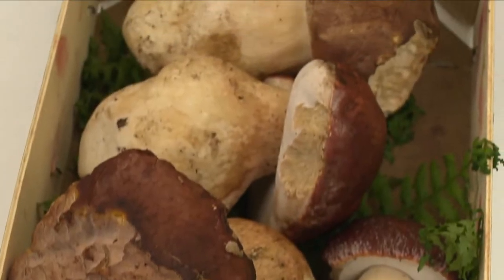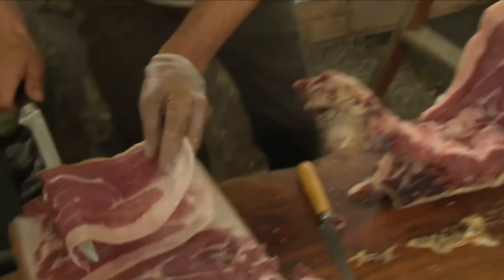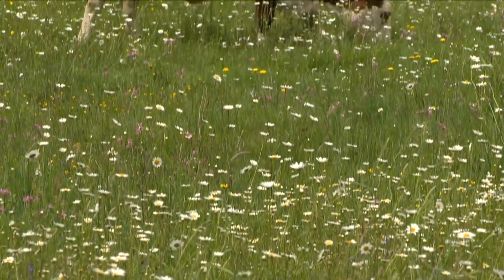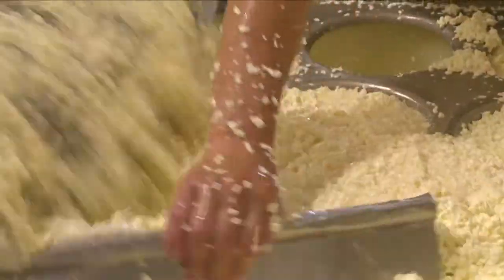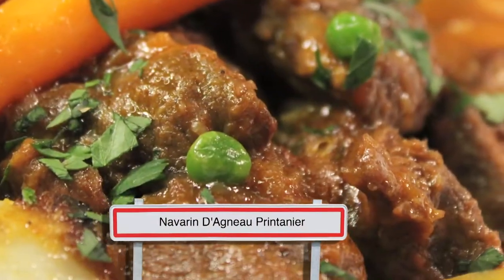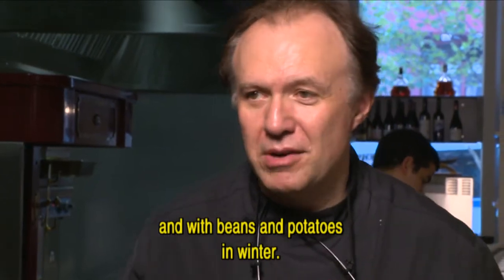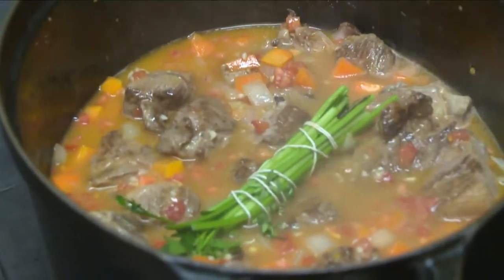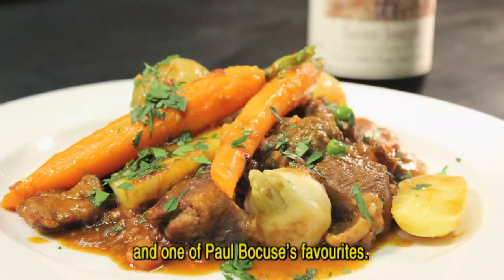Taste le Tour with Gabriel Gate S07 2011 ep140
This is the Pyrenees of the southwest, a region of fast flowing torrents just a few kilometres from the Spanish border.

The local gastronomy is very rustic and it has some very strong flavours.

V/o
The town of Saint Girons has one of the most colourful and charming markets in the region.

Ptc
The ham from the Pyrenees is one of the best in France.  We know that the Spanish ham is perhaps the best in the
world, but it’s just over the side so you can imagine the
quality is not very different.   And people really have a slice of ham at the beginning of many meals here – I’ve already had a couple – and they use it in omelettes, they use it in cassoulet, and there is a dish of trout where they stuff the ham in the trout.

One of the wonderful things about the Pyrenees region is that there’s a large amount of wild mushroom in the forest on the side of the Pyrenees.  And we have got some girolles,
and some boutons de Guèpes.  It’s absolutely fabulous.  It goes well with chicken, it goes well with stews, and even in a salad.

The views of the Pyrenees are breathtaking.
The local cows have a feast eating the rich grass and flowers of the high pastures.
Not only are these cows friendly but they also produce a superb milk used in the raw form to make a great cheese called bethmale.
I am visiting Jean Faup run by Didier Lemasson, a cheese master at the fromagerie that collects local milk from cows exclusively fed on grass.
V/o
Once made, the cheese is salted by hand and ripened on pine planks for 2 to 3 months,
during which  it develops a natural rind.
The result is outstanding with moist and supple texture and wonderfull floral and nutty flavours. Superb!

Recipe title

Navarin D'Agneau Printanier
Lamb Stew with Spring Vegetables

Lamb is one of the most popular local meats, and this stew, called Navarin d'Agneau is a great French classic.

Top French chef, Philippe Mouchel, who worked with the French legend, Paul Bocuse, cooks a superb navarin.

“Donc, le navarin d’agneau c’est un plat de printemps,
dont on utilise l’épaule.  Donc, c’est braisé doucement et
garni avec des petits légumes de printemps le printemps,
et l’hiver on met ou des haricots ou des pommes de terre.”

"A lamb navarin is a spring dish using the shoulder and it's slowly braised and served with baby vegetables in spring and beans and potatoes in winter.”

Phillipe browns about 1 kg lamb shoulder and neck pieces in a little butter and oil.

He stirs in one diced carrot and 1 diced onion.

After a few minutes he mixes 2 tbsp of plain flour and 3 diced tomatoes.

He covers with stock, mixes well and adds some chopped garlic and 1 bouquet garni, then cooks, covered, in the oven for about 2 hours until tender.

Re record
The traditional garnish is cooked baby carrots, turnips, onions, peas and potatoes and they are all reheated together.

The navarin is served sprinkled with chopped parlsey.

It is stunning and so delicious.

Le navarin d’agneau printanier, un des grands plats de la
cuisine française est un des plats préférés de Paul Bocuse.”

"Spring lamb navarin is one of the great dishes of French cuisine and one of Paul Bocuse's favourites."

Ptc

Tomorrow we arrive in the sunny Languedoc-Roussillon and we discover the very delicious specialties of the town of Sète.